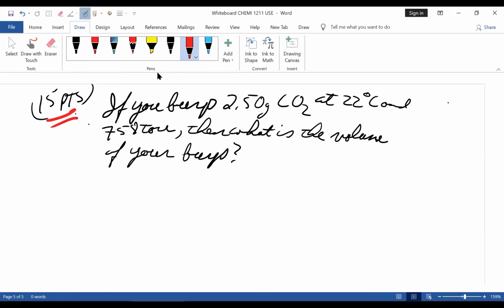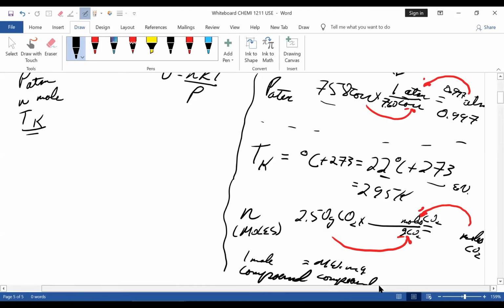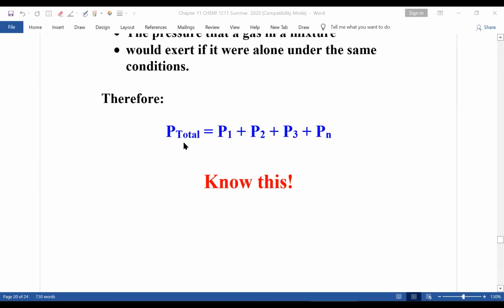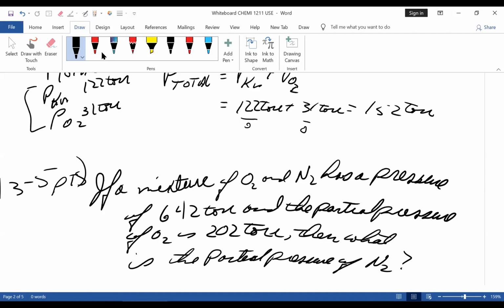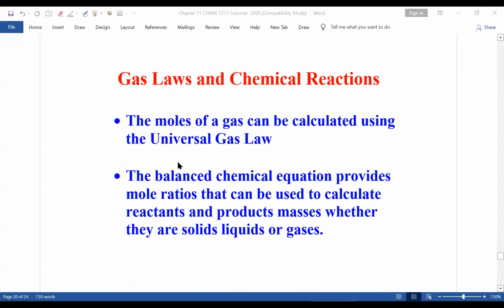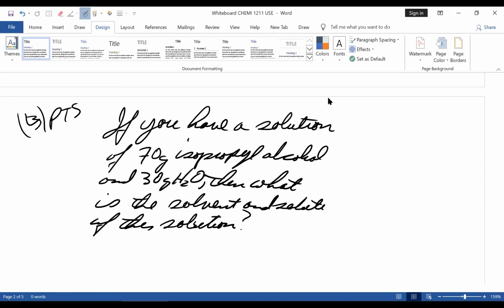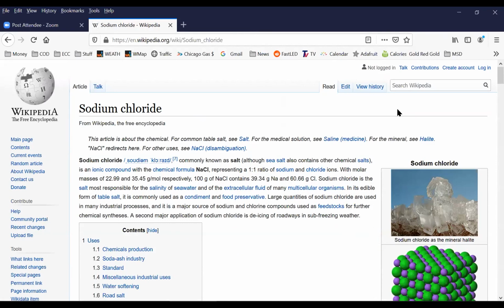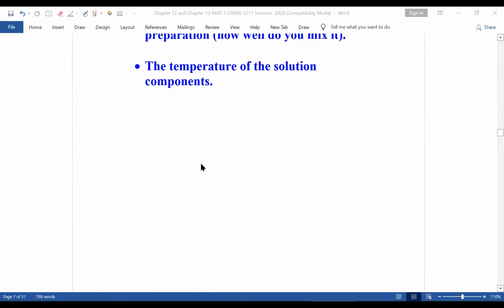20200701 CHEMI 1211 Zoom meeting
Date: 20200701
Topics: Chapter 11 – Gases including the Ideal Gas Law. Chapter 12 and 13 - Solutions